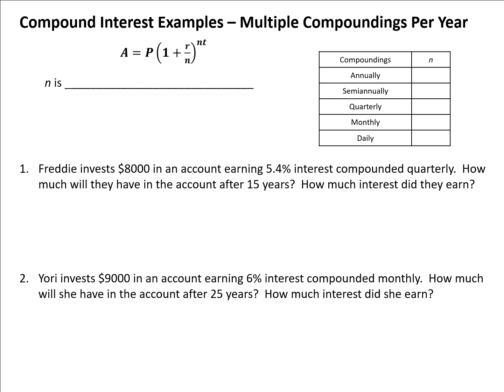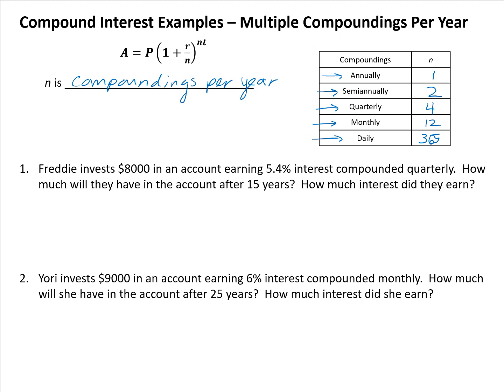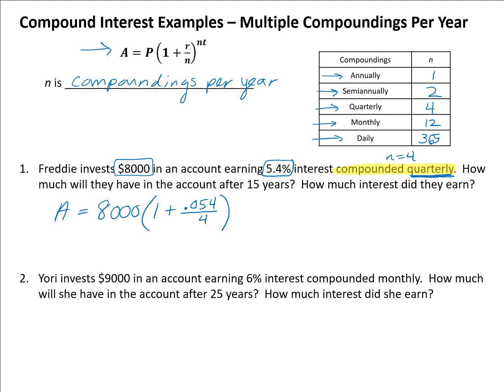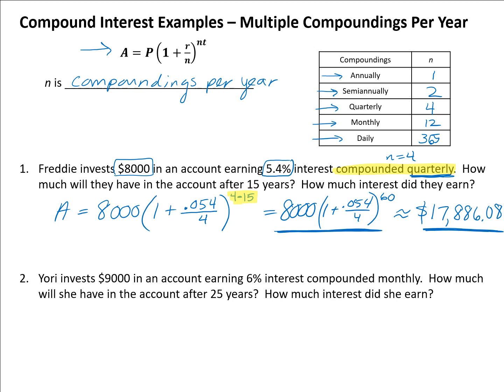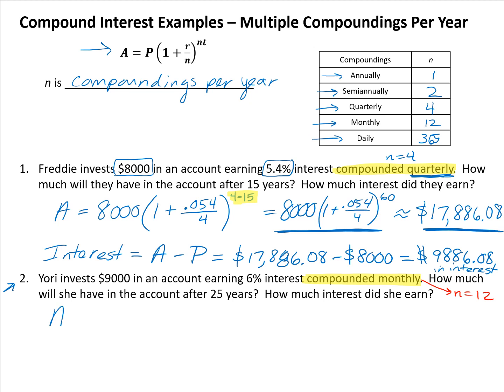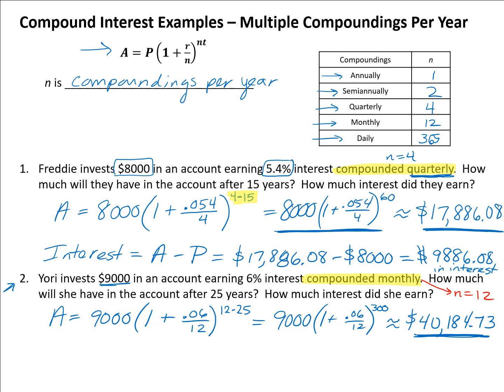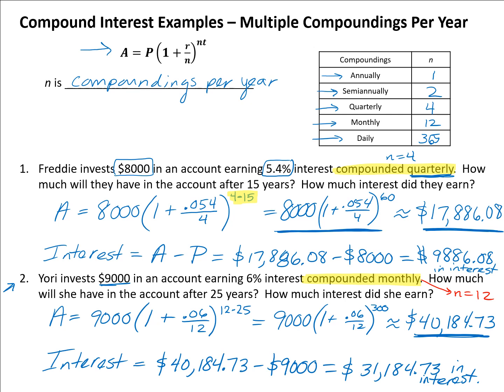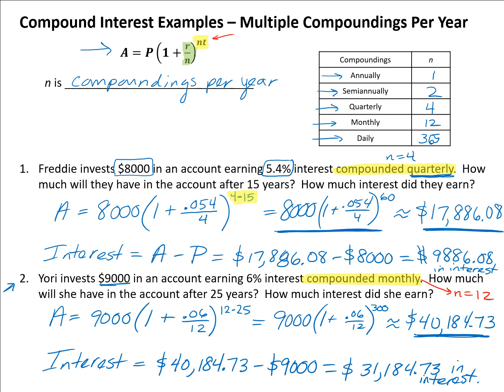Compound Interest Examples n varies